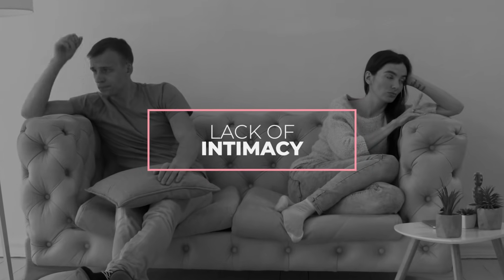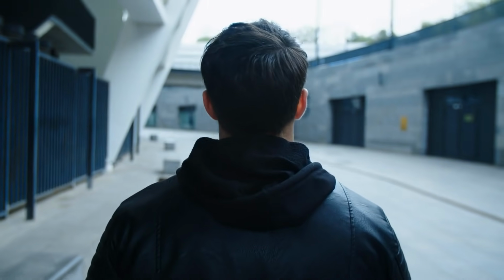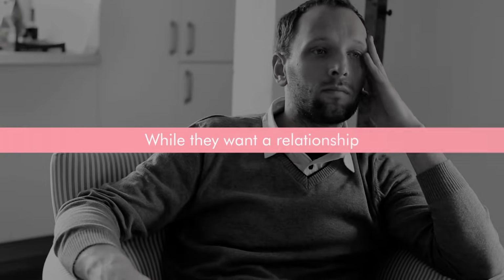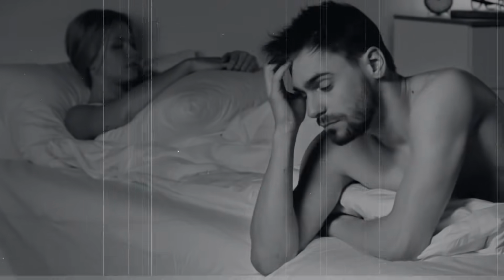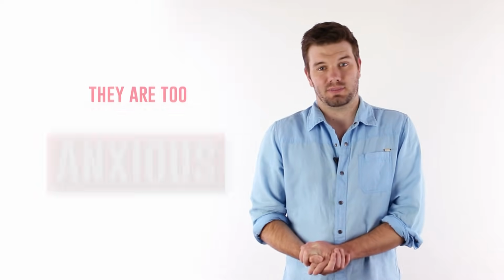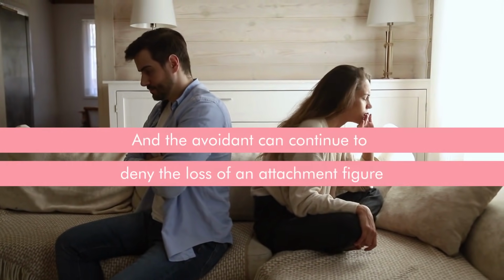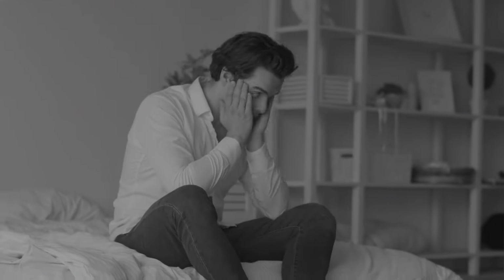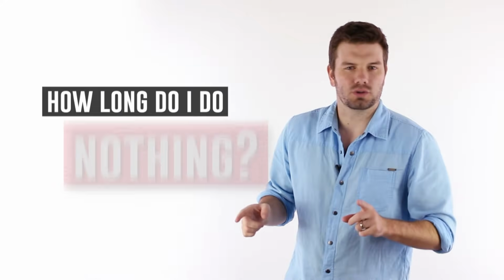How To Make An Avoidant Ex Miss You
— Take our free 2-minute quiz to figure out what kind of chance you have of winning your ex back.

Diagnosing Your Ex As An Avoidant:

The calling card here is a lack of intimacy. They’ll either avoid it altogether or keep their partners at a distance.
A lot of people think that someone with an avoidant attachment will avoid relationships altogether but this is simply not true.
They do form relationships they simply find ways of staying distant within the confines of the relationship.
You see this a lot when it comes to expressing emotions or dealing with conflict.
They’ll withdraw or simply avoid it.
I’d even go as far as saying that they have a pretty big mistrust in depending on others in relationships.
The avoidant type would often perceive themselves as ‘lone wolves’: strong, independent, and self-sufficient; not necessarily in terms of physical contact, but rather on an emotional level.
Underlying everything with an avoidant attachment style is a deep fear of getting too close.

Empathize First Before Worrying About Making Them Miss You:

They want connection like everyone else, but their deepest fear is that love and closeness come at the cost of personal freedom. They will worry that the other person is investing in the relationship more than they are and begin to feel engulfed. While they want a relationship, because it's hard to express their needs they fear being controlled or told who they should be, and fear disappointment and instability. Inherently if someone likes them and starts to lean on them, they don't believe they will be able to live up to their partner's needs or expectations. As a result relationships quickly become obligating, guilt-ridden and burdensome. For a while they may pretend to be in the relationship while secretly hoping their partner will leave them.

What Works Best To Make Avoidants Miss You:

- Avoidants are free to long for an ex once that person is unavailable out of the relationship, and typically out of contact so they are untouched by actual engagement and their deactivation systems aren’t triggered, revealing their long-suppressed attachment and switching their operating attachment wound from the fear of engulfment to fear of abandonment.

- With every interaction a low-level disruption to the avoidant auto-regulatory system with the potential to bring up uncomfortable emotions or guilt, the less engaged in contact someone is, the more 'missable' they may in fact be (conversely keeping in contact may keep the idea the ex is on the back-burner, and the avoidant can continue to deny the loss of an attachment figure).

- Without the danger of reciprocity (so particularly after an ex has moved on), liberation from the fear of engulfment finally gives free reign to an avoidant's latent romanticism. An ex being truly unavailable may even produce a perverse enjoyment - they are at liberty to fully miss and think wistfully of them while it also confirms their self-belief people won't stick around them (sometimes in relationships they may imagine their partner with another to trigger this)

- This post-relationship longing is often after they fail to find an emotional bond with new prospects (as is likely) and long after the original relationship has gone stale.